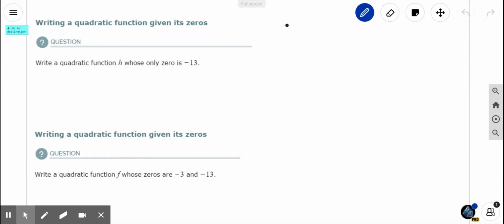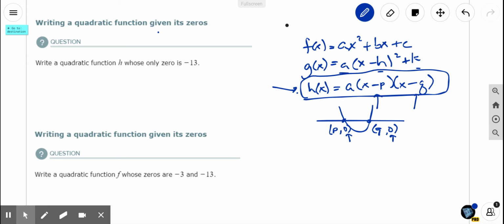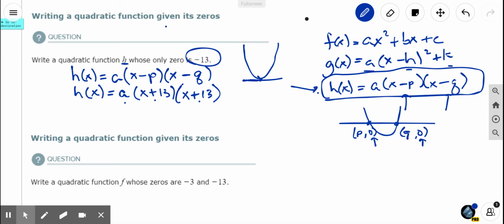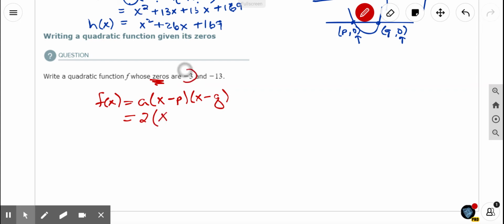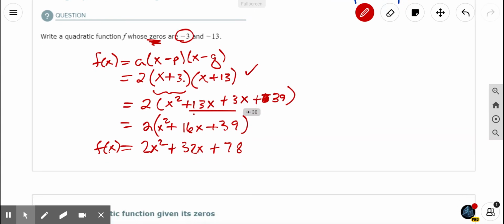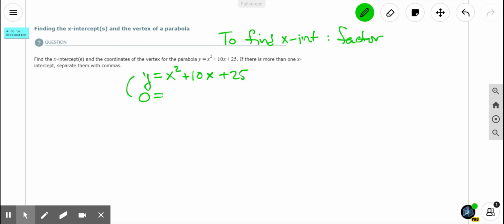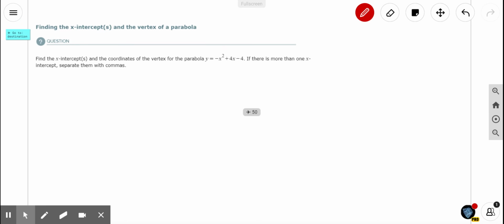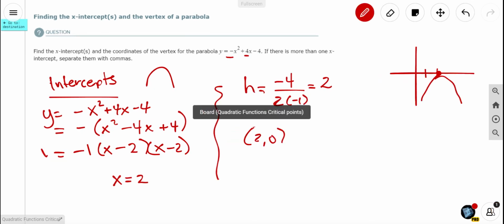Quadratic Functions Zeros to equations